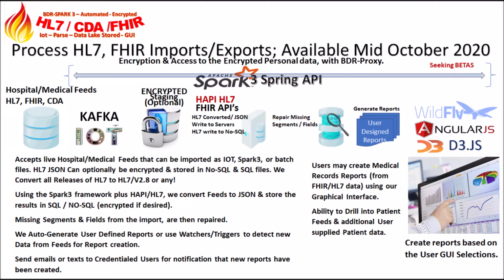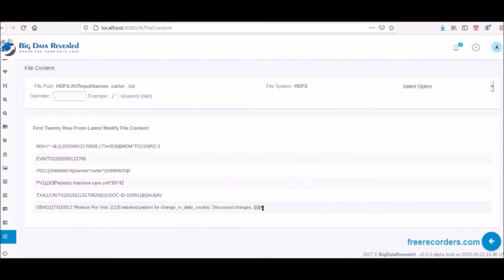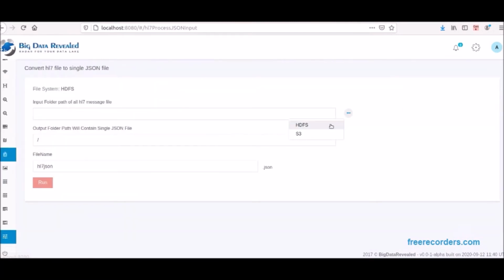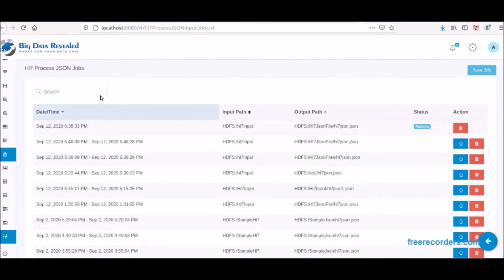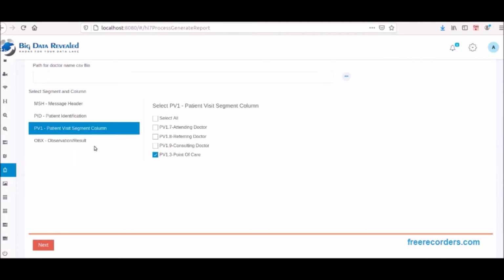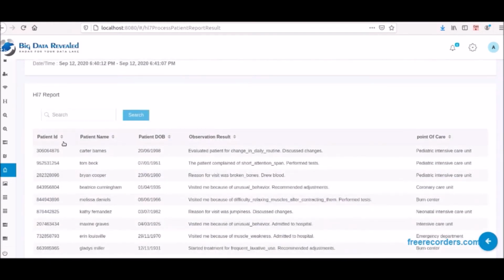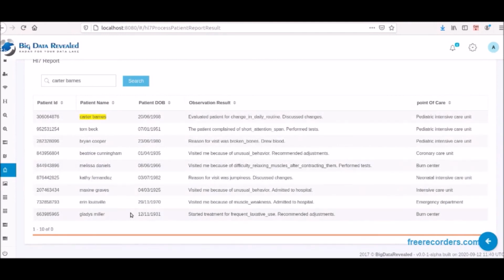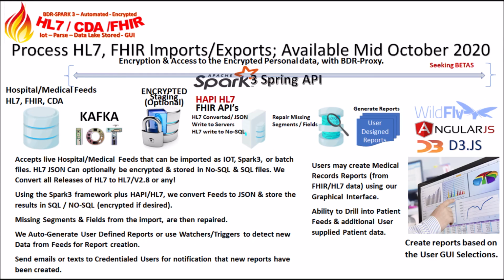This video shows HL7 data feeds being automatically processed, Encrypted, parsed into json, and then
Video of Automated HL7 Processing with Queries from Graphical Interface. Includes fully automated Data Import, Parsing, Repairing, Encryption, Storage, & Report Creation. Integrates FHIR & HL7 using our Import/Export, Encryption and Graphical Interface that gives Users the ability to Create reports & Drill into results (available early October)!
HL7 & FHIR are Protected with AES 256/512K Encryption & HL7 stored in either No-SQL, SQL or SQL in FHIR. We Convert all Releases of HL7 to HL7/V2.8!
Using the Spark3 framework, HAPI HL7/FHIR, we convert Feeds to JSON & store data in SQL / NO-SQL (encryption optional, but strongly recommended).
Auto-Generate User Defined, On-Demand Reports and Email/Text Users when new reports or data are available.
GUI to create Medical Records Reports (from HL7/FHIR data) with ability to Drill into results.
We Encrypt Data & provide immediate access to Encrypted Data using our BDR-Proxy.